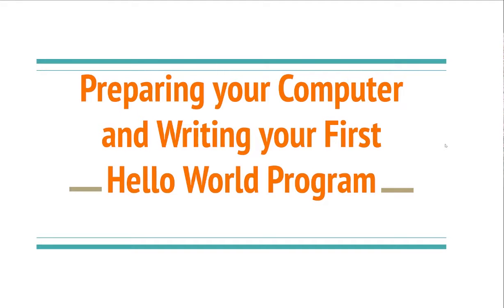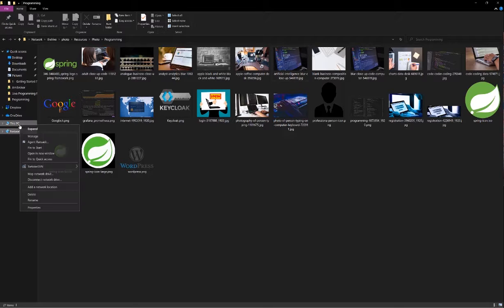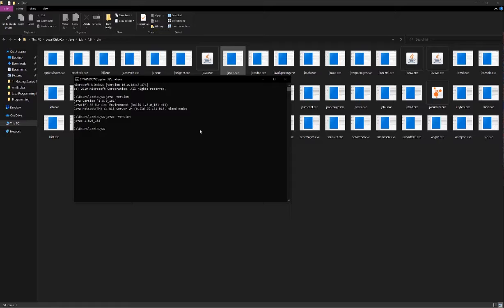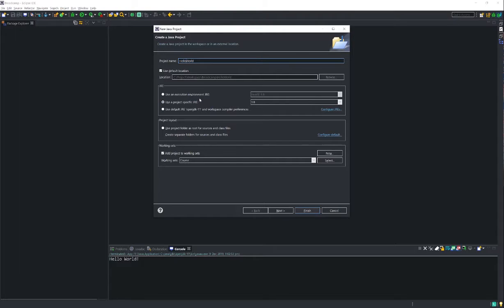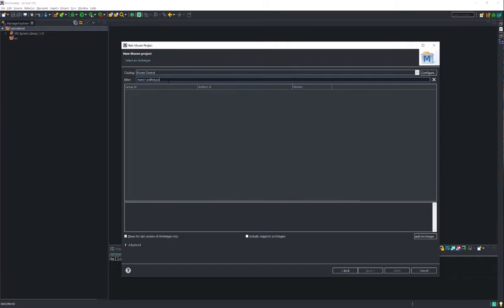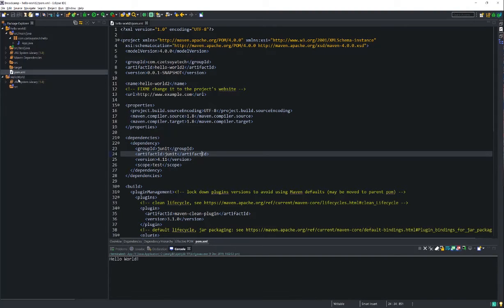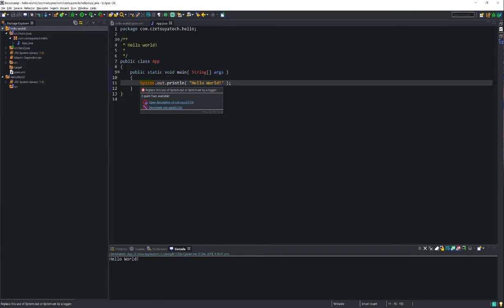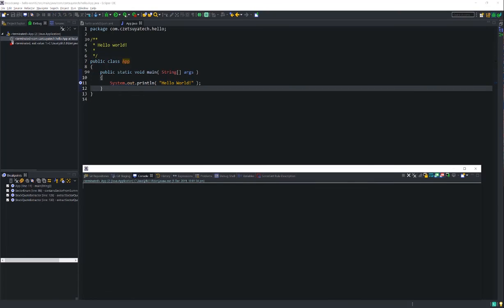Learn Java Programming: Lesson 3 - Preparing your Computer & Writing your First Hello World Program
Prepare your computer for Java development and write your first hello world program in Java.

-- Paid Gig --

--- Channel Support ---

Topics included in my videos and blogs are:
 - Software Engineering
 - Databases
 - DevOps